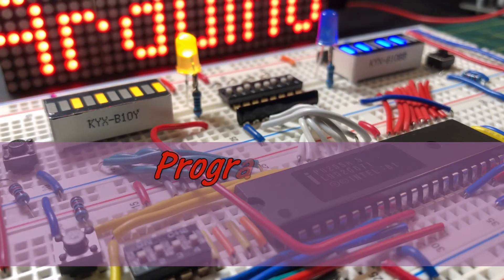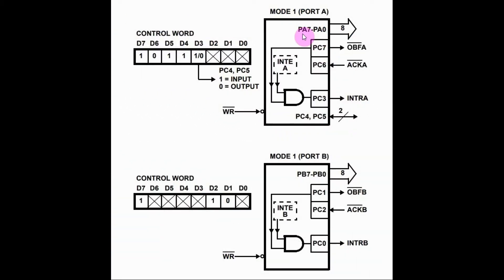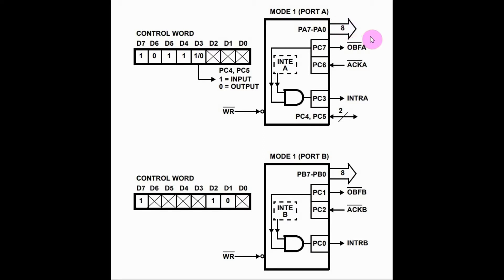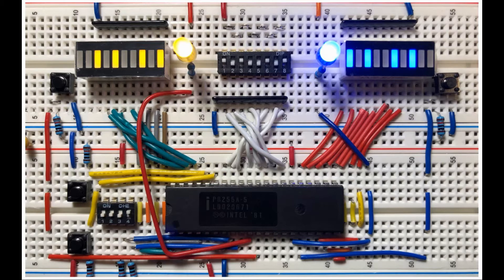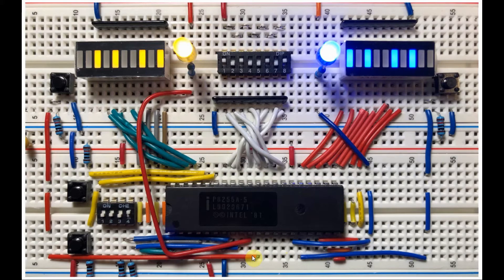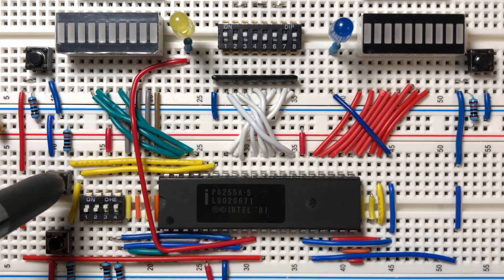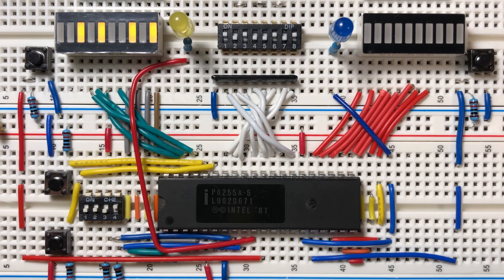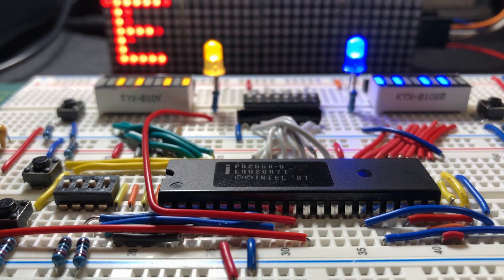Programming 8255 PPI (part 2)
The 8255 PPI is programmed in mode 1 to have I/O ports A & B with hand shake signals.

Contents:
0:00 Introduction
0:24 8255 Control Word for Mode 1
1:31 Circuit on Breadboard
2:29 Demo
3:27 Future Project: 8255 Interface with 8085 Processor